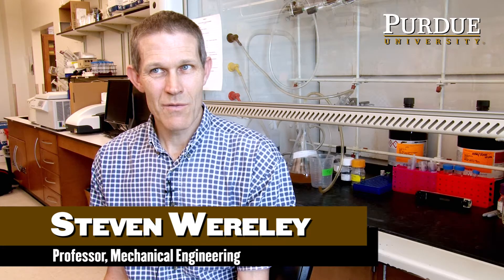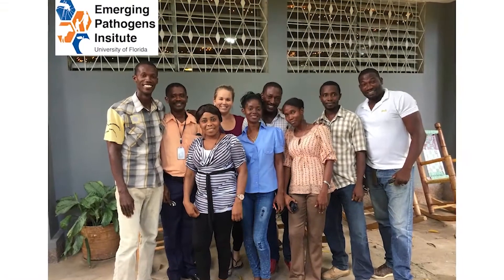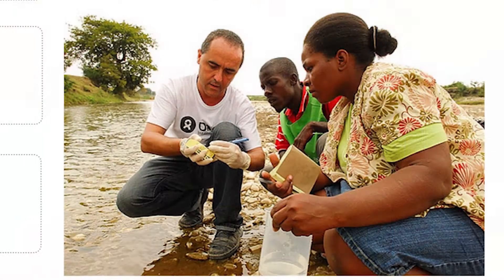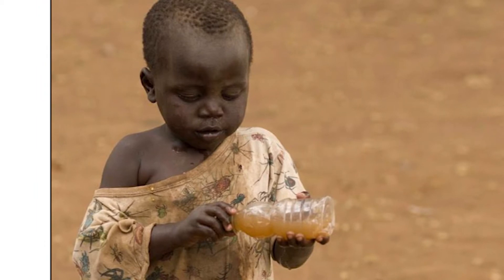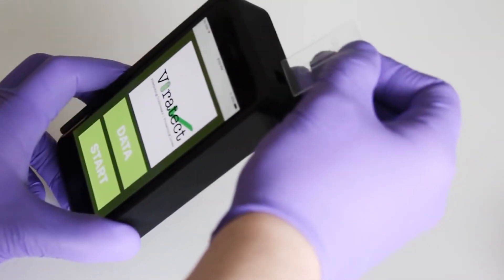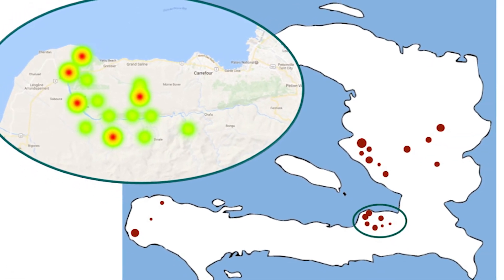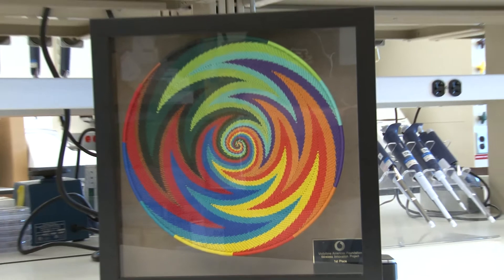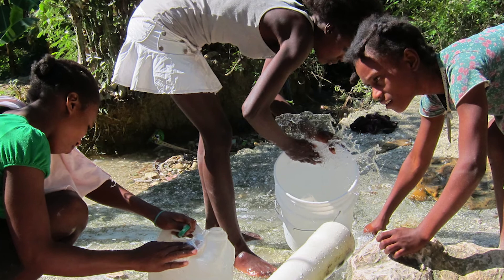PathVis: Using Smartphones to Detect Cholera in Haiti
Detecting cholera in a water supply can take days of lab work -- during which people can get even sicker. That's why Katherine Clayton of Purdue University developed PathVis, a system that uses a smartphone app (Viratect) to detect cholera within 30 minutes. PathVis recently won the Vodafone Wireless Innovation Project, giving them seed money to further test the device in Haiti, and develop it for use worldwide.

Katherine Clayton is a postdoc researcher in mechanical engineering, studying microfluidics. She developed PathVis under the advisement of Steven Wereley, professor of mechanical engineering; and Tamara Kinzer-Ursem, assistant professor of biomedical engineering. Jacqueline Linnes, assistant professor of biomedical engineering, also worked in conjunction with the Emerging Pathogens Institute at the University of Florida.